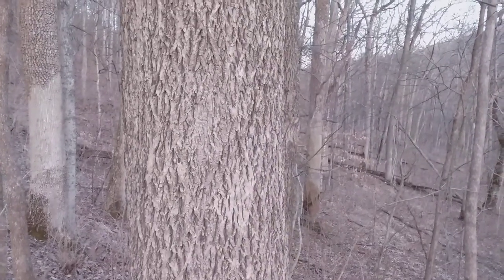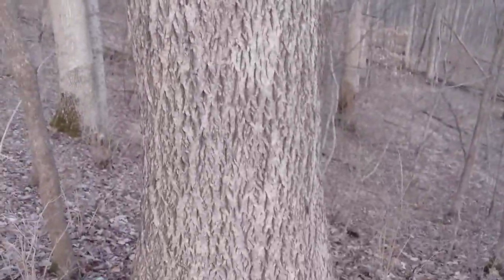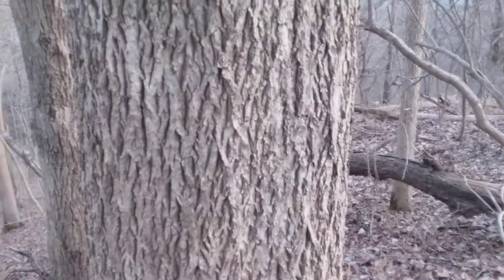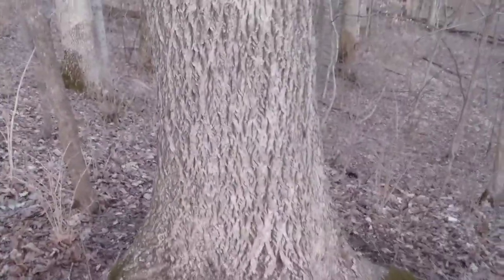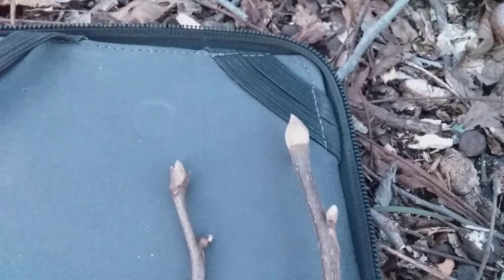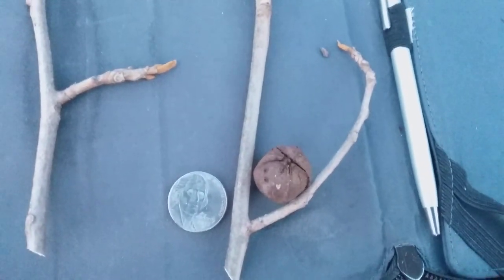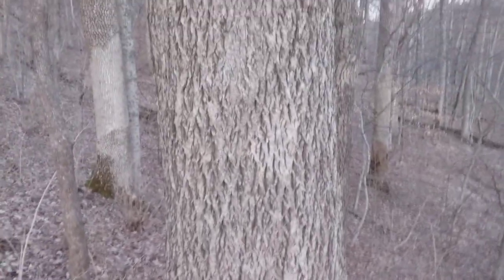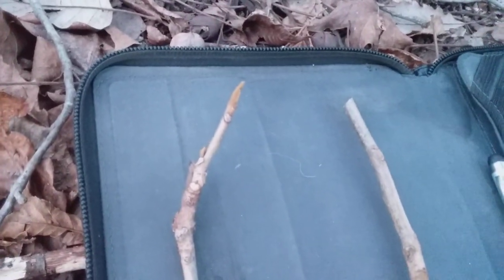Bitternut Hickory winter buds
The orange-yellow color of the buds of Bitternut Hickory make it easy to distinguish from the other hickories.